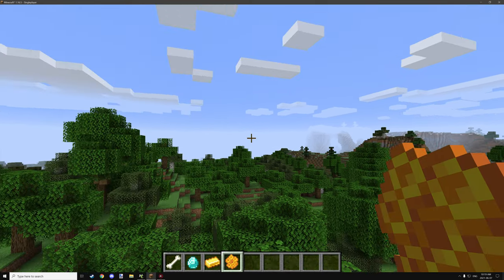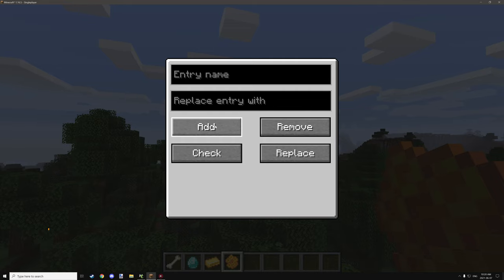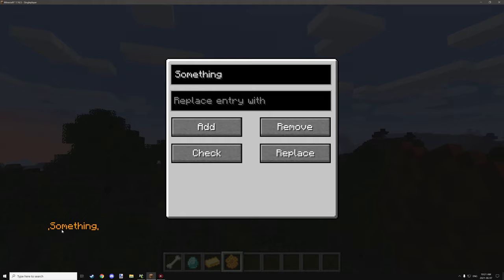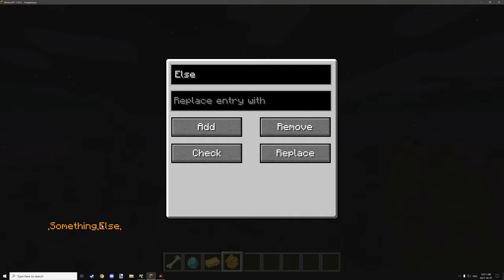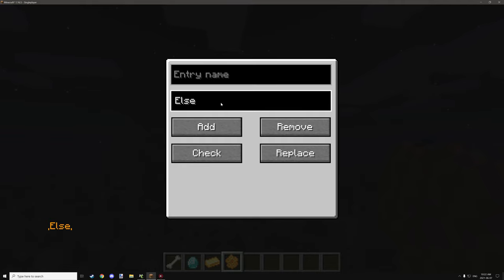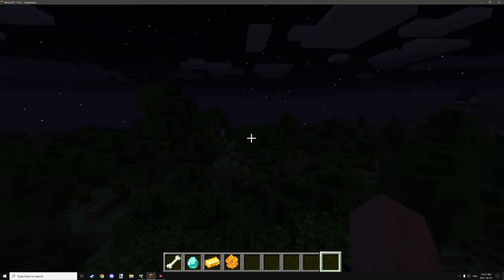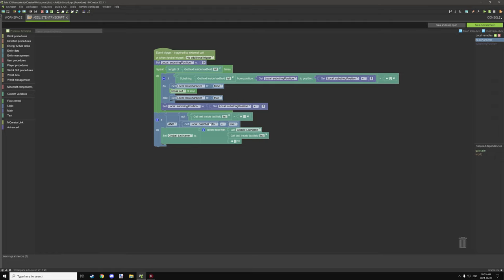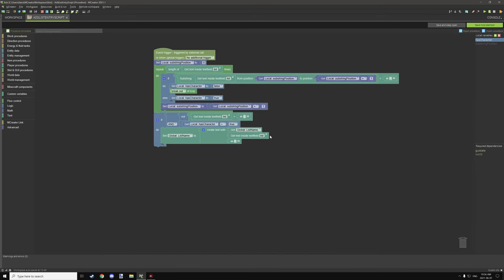MCreator 2021.1: Variable Lists - Adding Entries | Part 1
This is the first part of a four-part series that will cover how you can use the script I have made for MCreator procedures to add, remove, check and replace strings of text in a global variable with more than one entry. This system is great for storing data in one string such as item names, player names, etc. with a compressed variable system.

► CHAPTERS
0:00 - Intro
0:10 - In-Game Example
5:18 - GUI Textfield
6:43 - GUI Adding Script
12:43 - Adapting The Script